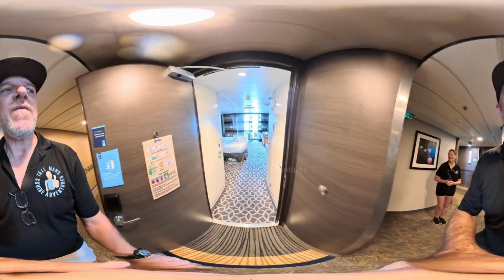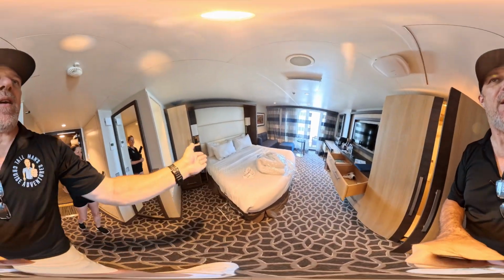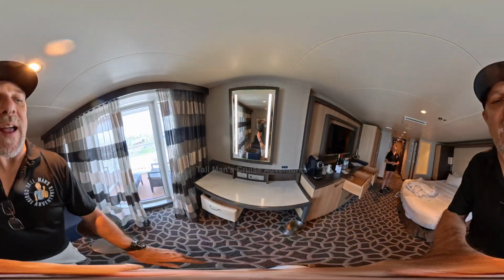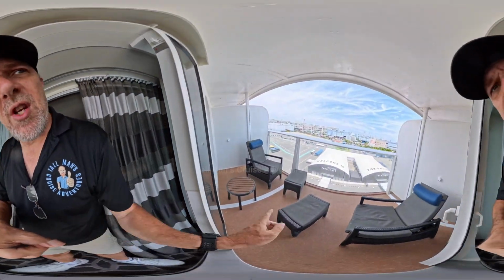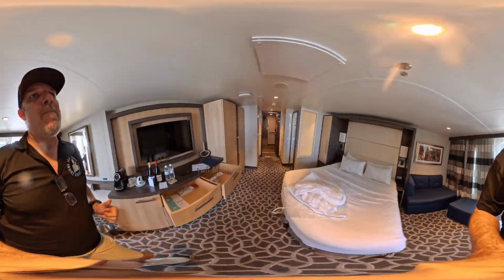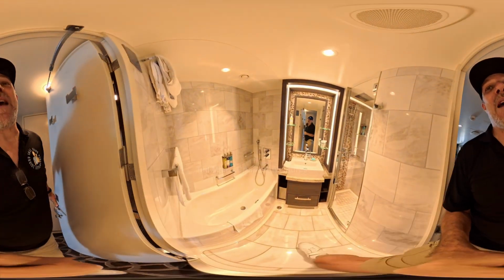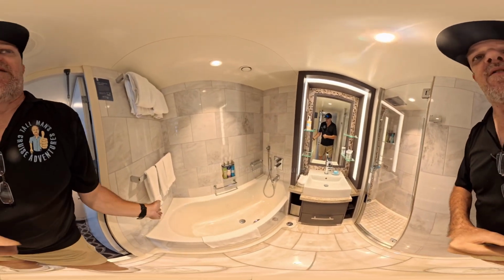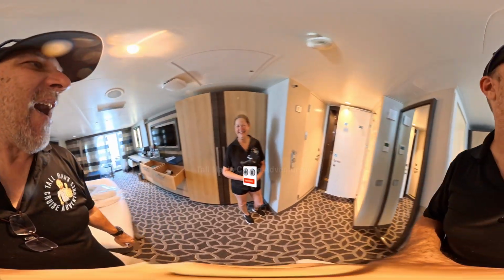Ovation of the Seas Sky Jr. Suite Cabin 360° Tour | Tall Man's Cruise Adventures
🛳️ Welcome aboard Tall Man’s Cruise Adventures! Take a full 360° tour of Sky Junior Suite Cabin 13642 on Royal Caribbean’s Ovation of the Seas—a perfect entry into suite-class cruising with extra space, premium touches, and exclusive perks. 🚢✨

Located on Deck 13, this Sky Junior Suite offers a larger living space than standard balcony cabins, a split bathroom with a spacious shower and tub, and a private balcony with sweeping ocean views. As a Sky Class guest, you’ll enjoy priority boarding, exclusive access to the Coastal Kitchen, and Suite Concierge service, making your cruise more relaxed and personalized.

If you want a taste of luxury without going full suite, the Sky Junior Suite is the sweet spot!

⏰ Video Duration: 00:02:06

Rumble: @tallmanclan
Spotify Podcast: Tall Man's Cruise Adventures "The Podcast"🔔 YouTube: @TallMansCruiseAdventures